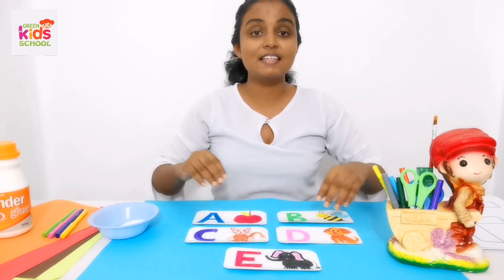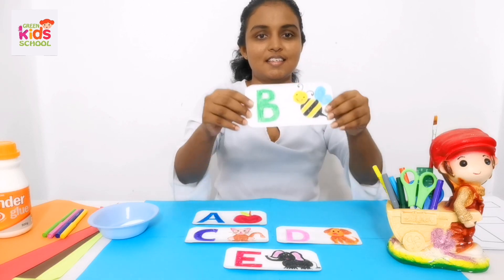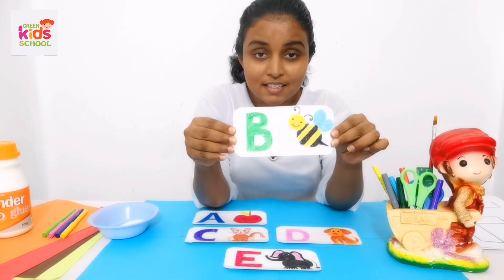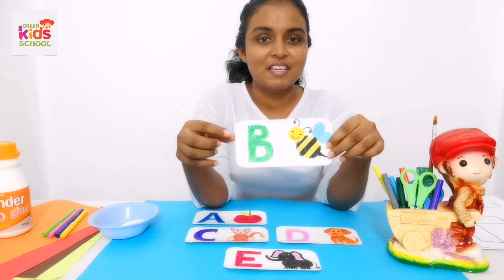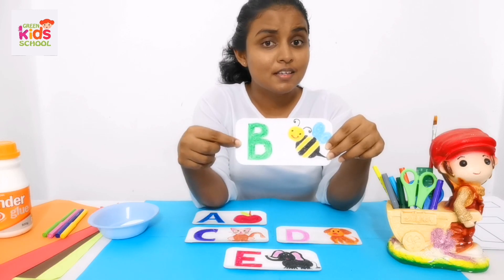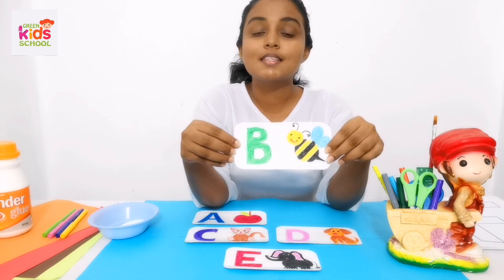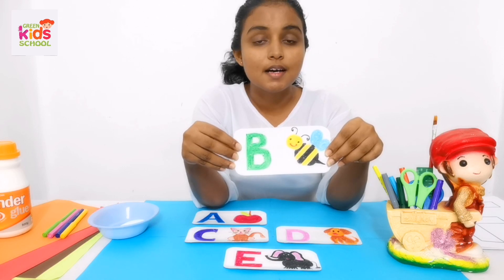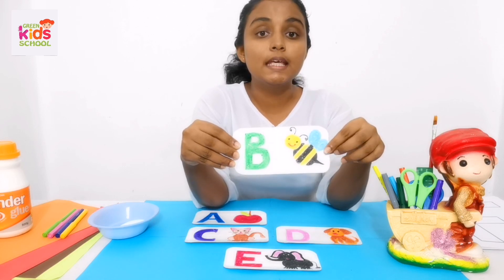Let's Learn Letter F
This an effort taken by Green International Kids School to make sure that kids get a continuous touch of education even during these desperate times. This video contains a letter recall and then the introduction and formation of Letter F in both cases.